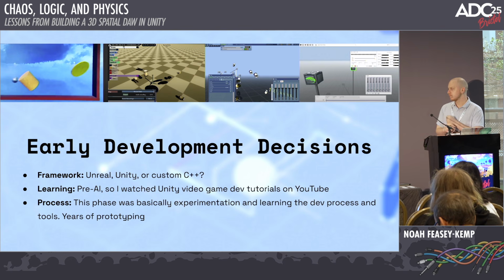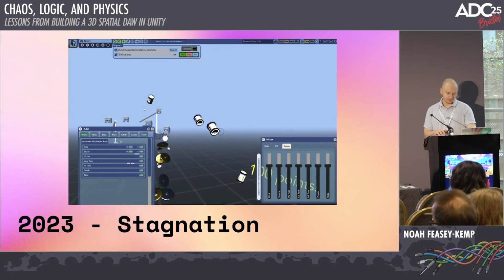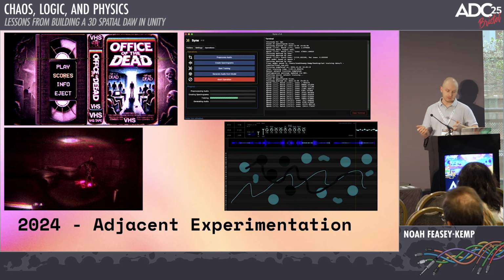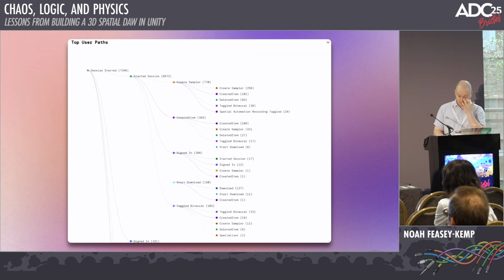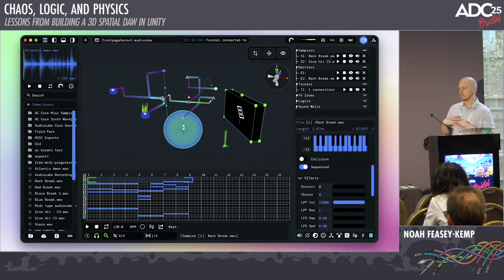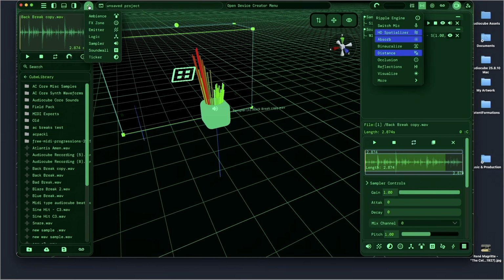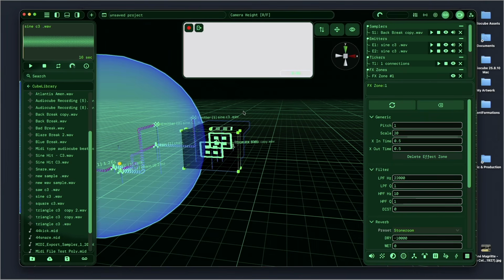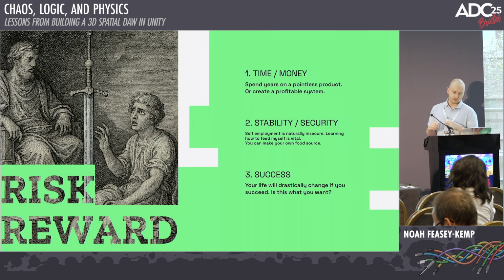Making a 3D DAW in Unity: Chaos, Logic, and Physics - Noah Feasey-Kemp - ADC 2025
Every audio developer faces chaos. For five years, I channeled it - along with logic and physics - to build Audiocube, a fully 3D DAW inside Unity, starting with zero development experience. This talk is a deep dive into that journey.

We'll explore the unique technical challenges of building ""Ableton in a game engine,"" from implementing real-time acoustic simulation to designing interactive physics-based audio systems - all while working with (and around) Unity.

But building a tool is only half the battle. We will also dissect the critical business and marketing decisions that turned a passion project into a commercial product. You'll get a look at the entire lifecycle: from initial concept, design, production, and seemingly impassable roadblocks to an eventually successful public launch and the realities of monetization and growth. This is the talk I wish I had when I started.
I’m excited to share insights into the deep technical challenges of 3D audio software development, along with practical business lessons from my journey as a solo founder, from zero to monetization.

Noah Feasey-Kemp

Noah Feasey-Kemp is the creator of Audiocube, a 3D Digital Audio Workstation built in Unity. Drawing on his background as an immersive audio producer, Noah spent five years single-handedly designing and engineering a solution to the creative limitations of conventional spatial audio tools. His experimental approach to software merges creative coding with frontier design, and has been featured in industry publications such as Sound On Sound, CDM, and Music Radar. Noah is excited to share the hard-earned lessons from his journey to empower the next generation of audio developers.

Special thanks to the ADC25 Team:

Sophie Carus
Derek Heimlich
Andrew Kirk
Bobby Lombardi
Tom Poole
Ralph Richbourg
Jim Roper
Jonathan Roper
Prashant Mishra